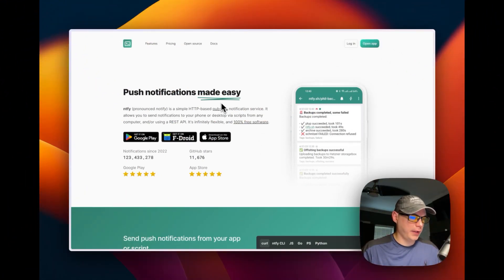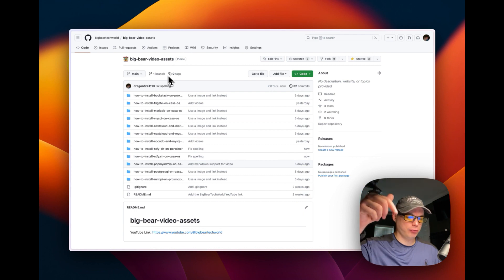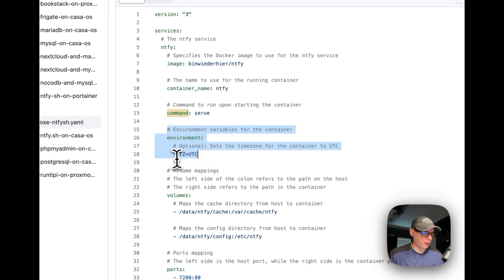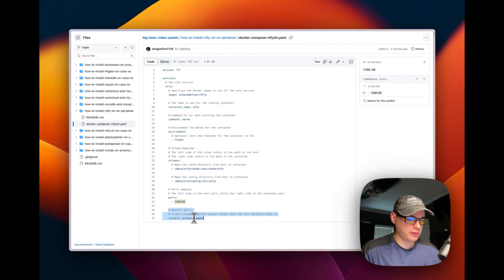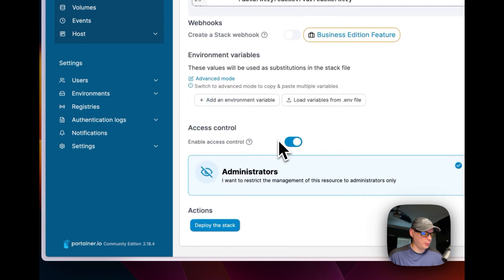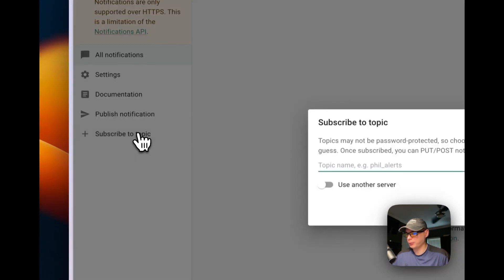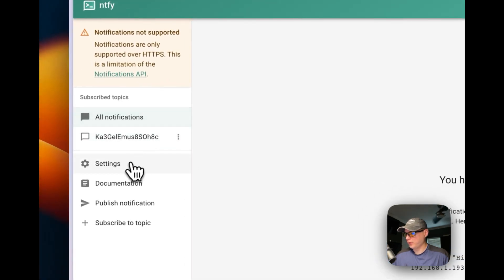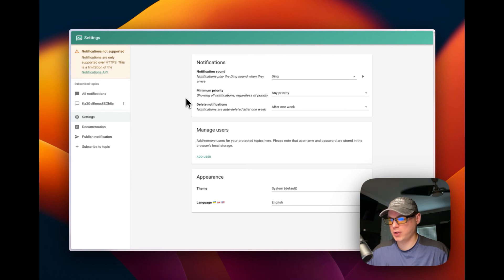How to install Ntfy.sh on Portainer / Docker Compose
I'm going to install Ntfy.sh on Portainer Stacks which are Docker Compose then I will show you the ui and how it works.

🔍 Table of Contents:

00:00 Intro
00:35 About ntfy.sh
01:23 Explain docker compose
03:20 Install ntfy.sh
04:30 Go over UI
06:26 Ending